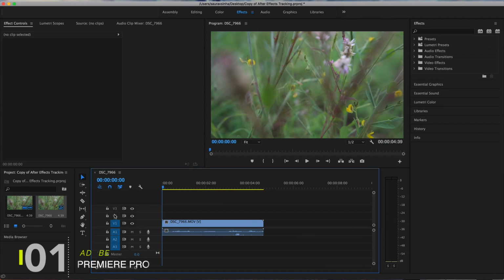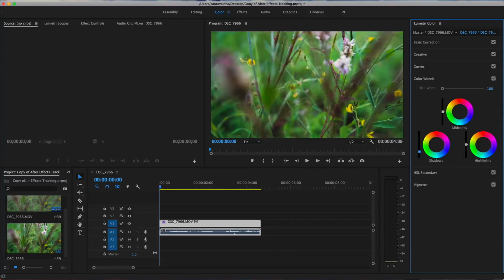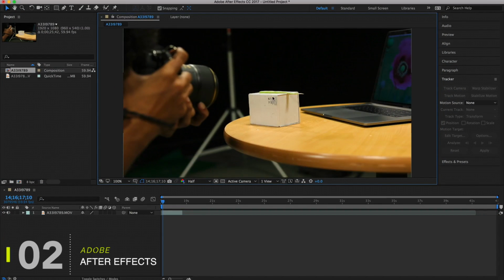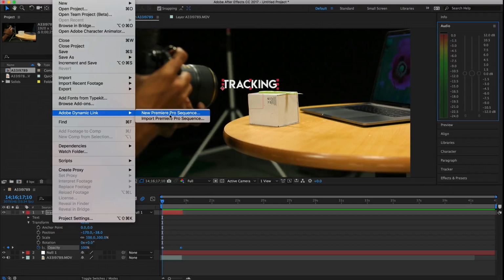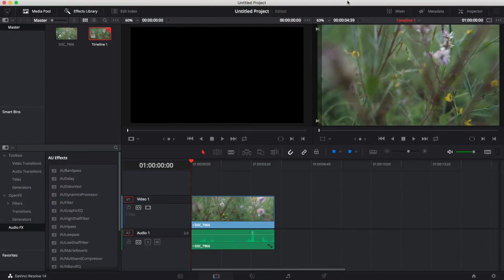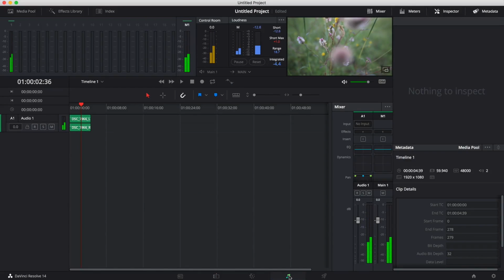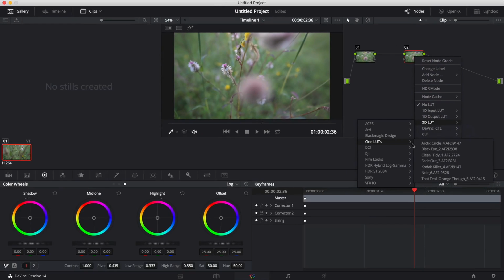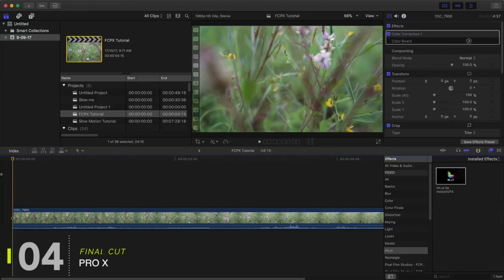Best VIDEO Editing Software for PC and MAC!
Best Video Editing Software. Video Editing Software which are really amazing for video editing are covered in this video. This video covers the 4 best video editing software that I think you should use for video editing for PC or MAC.

Video Editing Software are of various types and each Video Editing Software is slightly different. This video will cover the overall idea of the video editing software mentioned in this video.

For basic Video Editing, Adobe Premiere Pro is a good option. For advance Video Editing and motion VFX, Adobe After Effects is a better option. For Colour Grading, Davinci Resolve Studio is the best option. For MAC users, Final Cut Pro X is also a good option to prefer.

4. Final Cut Pro X

Gears I use:
Nikon D750
Rode Smartlav+
Benro A650F Tripod + BH2 Head + Manfrotto PIXI